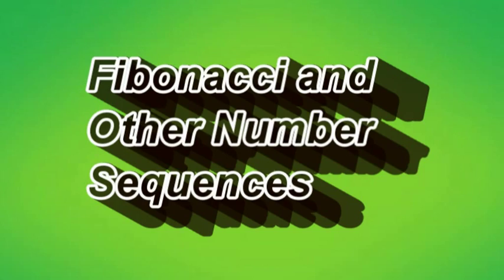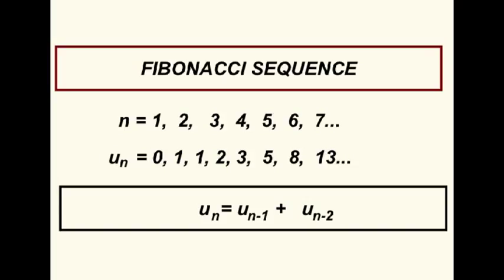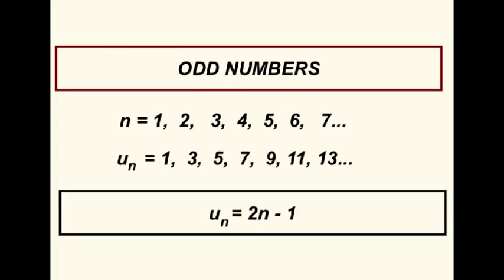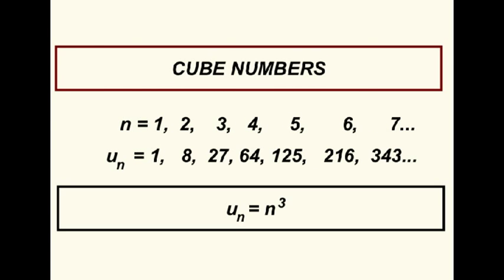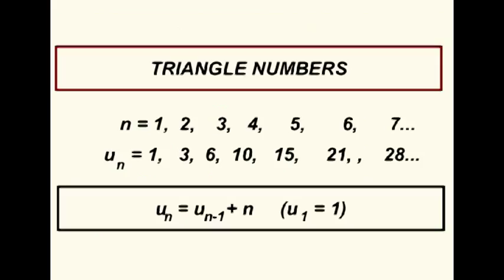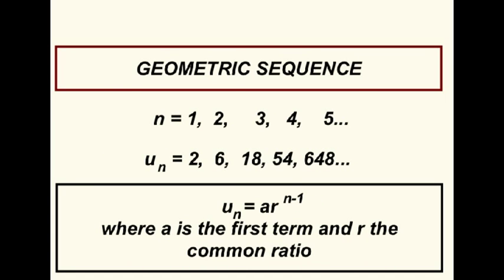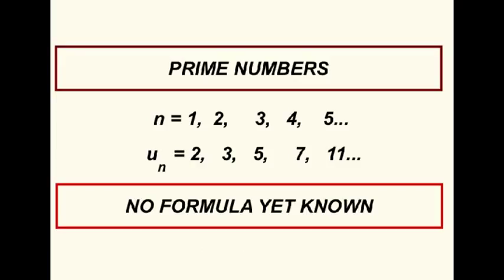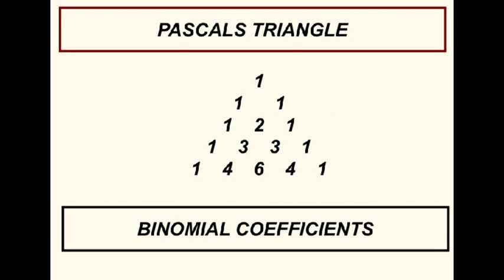Fibonacci Sequences and spirals, other number squences. Animation of golden spiral.Youtube.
A look at the way the geometric interpretation of the Fibonacci sequence relates to structures in Nature, such as the shapes of plants, nebulae and sea shells. Goes onto describe equations for writing even number, odd number, arithmetic, geometric and triangle number sequences.  Prime number sequences. Pascals Triangle and Binomial Coefficients.